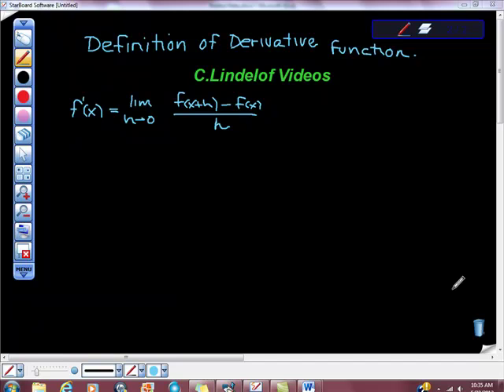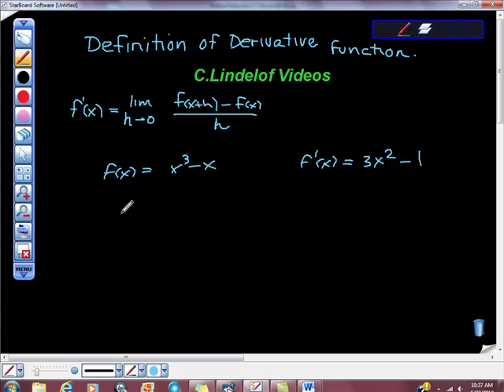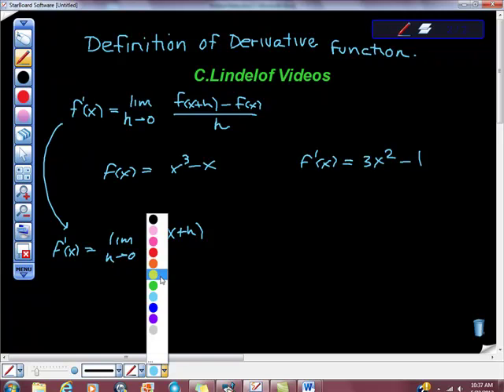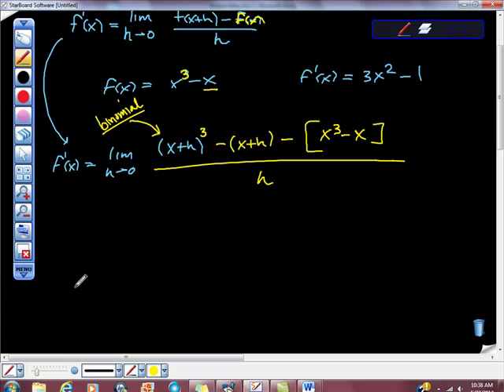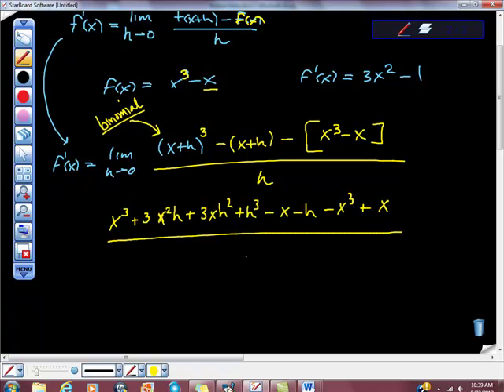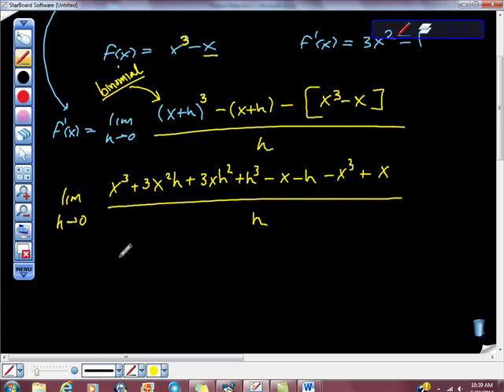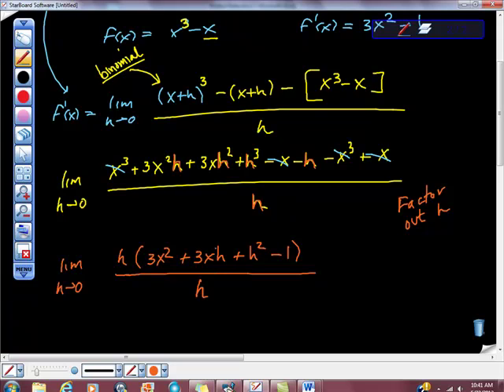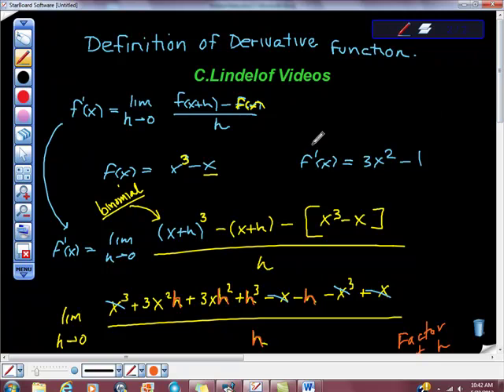Ap Calculus Definition of Derivative Function Limit Process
CALCULUS MADE EASY YOU MUST KNOW CERTAIN THINGS TO PASS.  THOSE ARE THE THINGS I COVER IN MY VIDEOS.  ACE CALCULUS YOU GENIUS